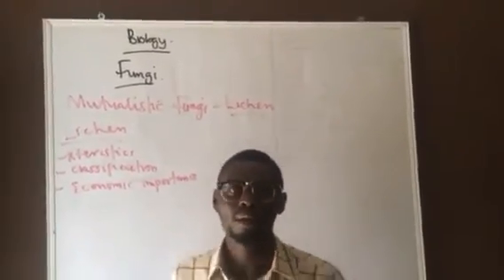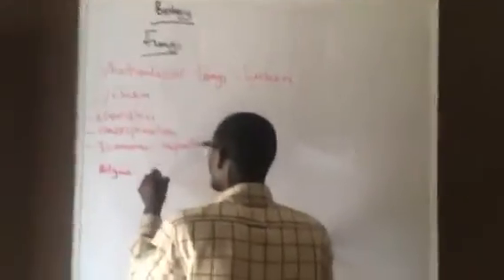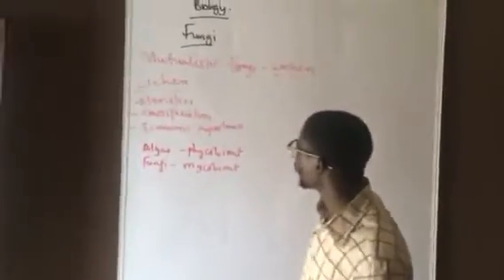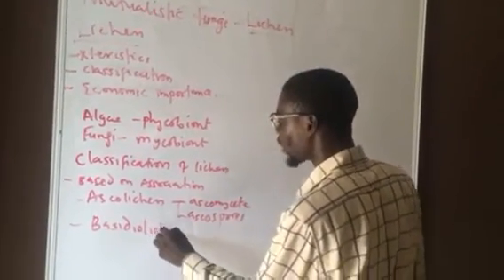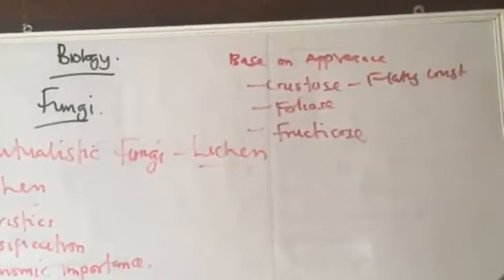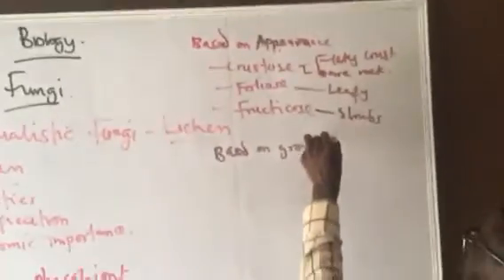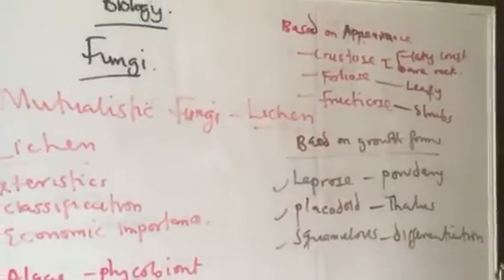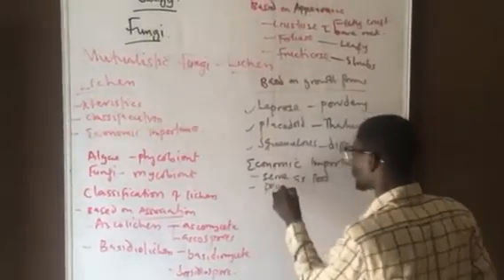Biology lecture series 051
LICHEN